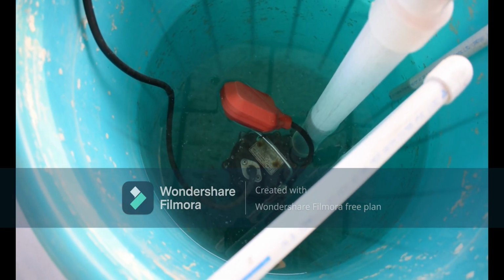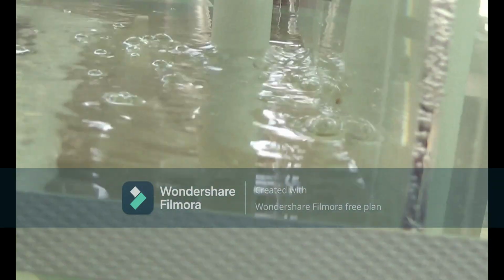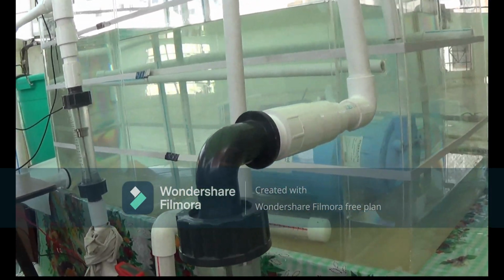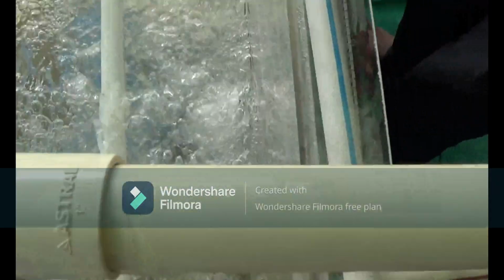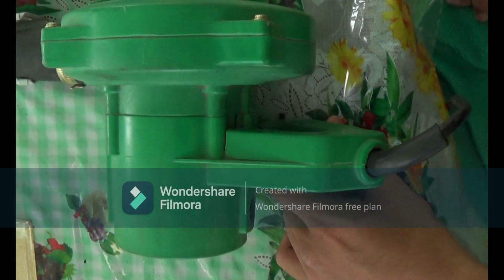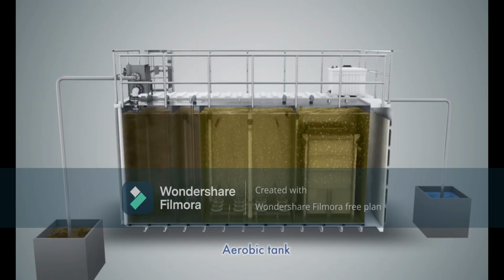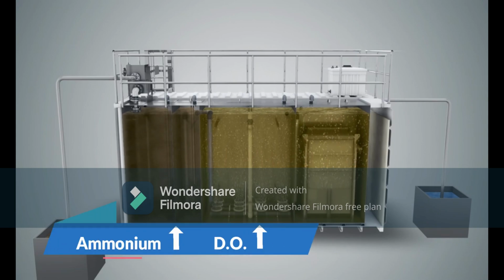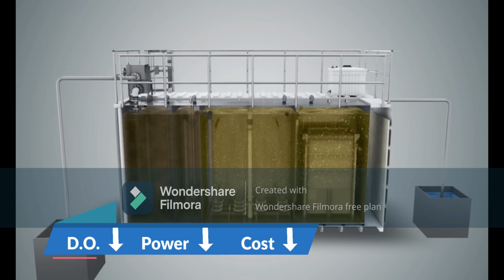6E Resources - Remote Monitoring & Optimization of MBR Sewage Treatment & Water Recycling Eco System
According to the WHO by 2025, half of the world's population will be living in water-stressed areas. To provide healthier water in the future, an IoT Smart Water Distribution system with an integration of proper Sewage Treatment plant has to be built. India has more than 18% of world’s population and less than 4% of fresh water resources available on Earth. If left uncared for, water is going to be the next scarce commodity, and it is difficult to stop wastage of water until it is monitored and measured.

What’s more saddening is the fact that a lot of the water which could be re-used and recycled, goes waste. The safety and accessibility of sewage treated water are also major concerns throughout the globe. The normal method of challenging conductivity, pH, residual chlorine, fluoride, nitrate and arsenic is to collect samples manually and send them to laboratory for water quality check. However, it has been unable to reach the water quality examining today.

At present in spite of the norms and rules imposed by Central Pollution Control Board (CPCB) as well as municipal bodies, the sewage treatment and recycling is not being practiced as well as popular due to: a) Technological Limitation imposed due to foul smelling of sewage treated water and its inapt quality standards, b) High Maintenance cost due to requirement of skilled technician to be present on board at the location for monitoring of plant, c) High Cost.

Watch the video wholeheartedly to gauge the solution to this problem.